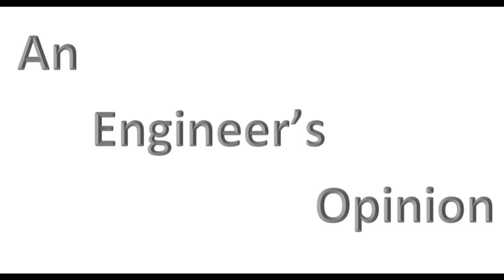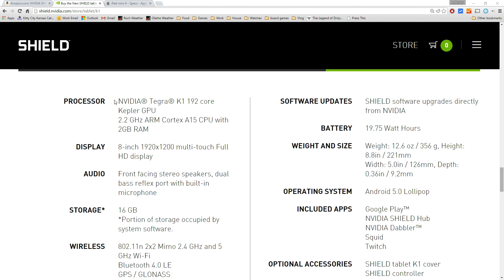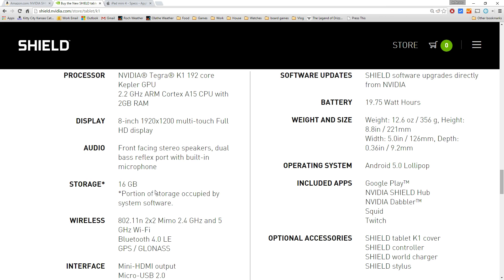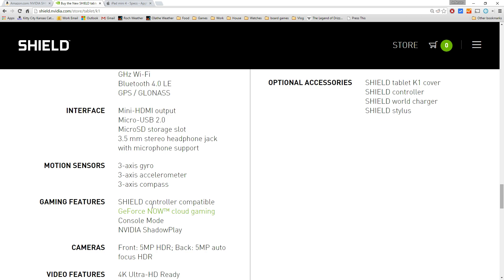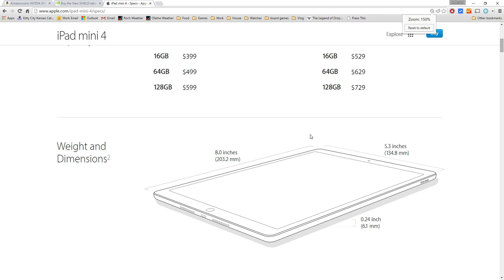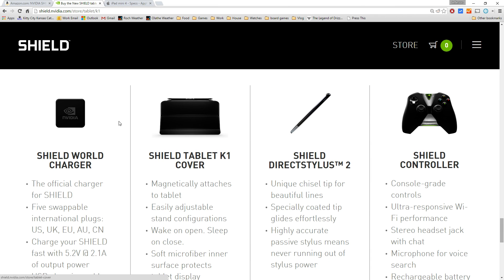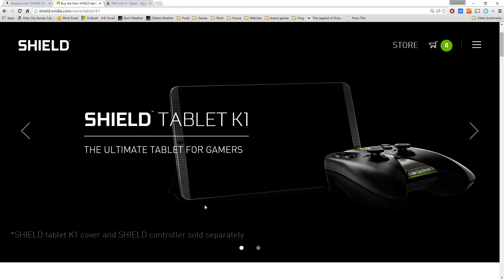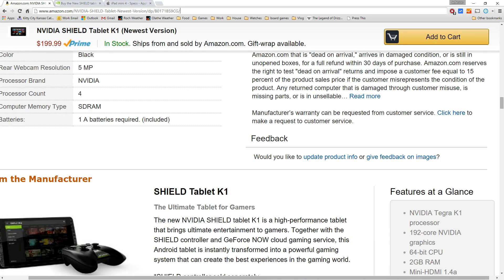Nvidia Shield Tablet K1, The iPad Mini 4 Killer, An Engineer's Opinion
I look at the newly announced Nvidia Sheila Tablet with the Tegra K1 processor.  At $200 this is a very reasonable priced and amazingly specced tablet.   They've set it up to be a true iPad Mini killer, going for similar size and beefing up the specs all around.

If you are looking to replace your aging or dead Nexus 7, and love android. I would take a look at the new Nvidia Shield Tablet.